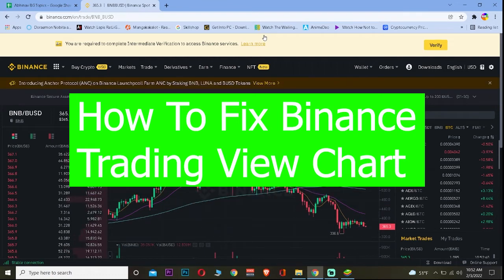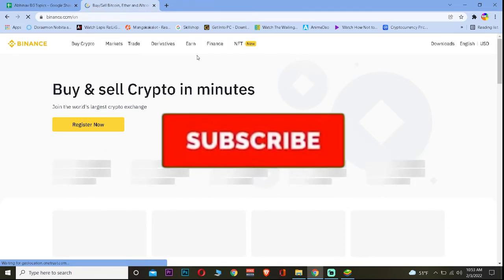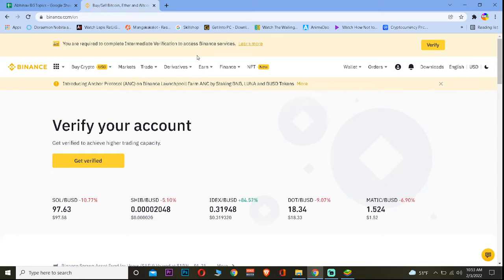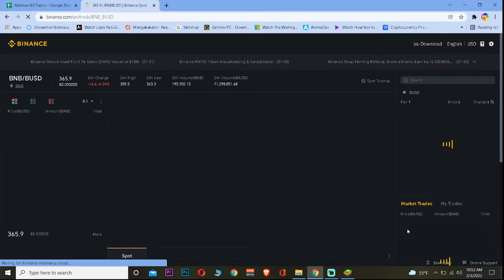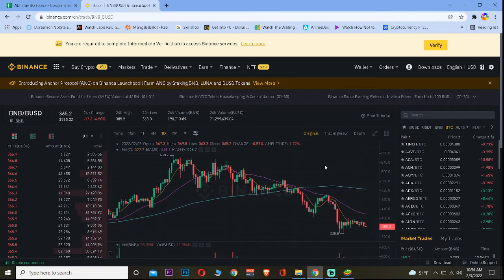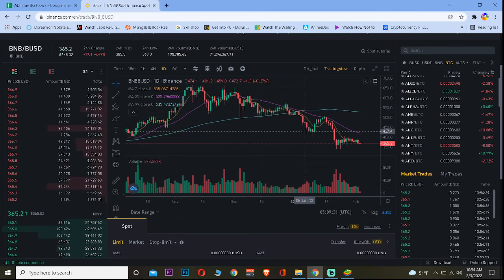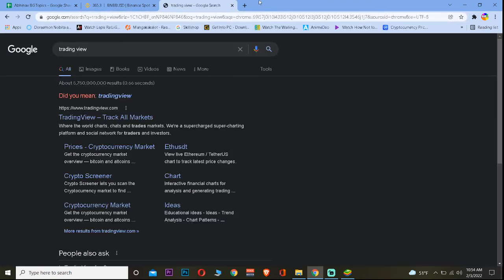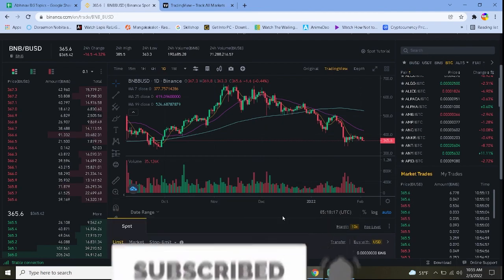How To Fix Tradingview Chart Are Not Loading In Binance (Solved)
In this video I'll be showing you how to fix binance tradingview chart not loading